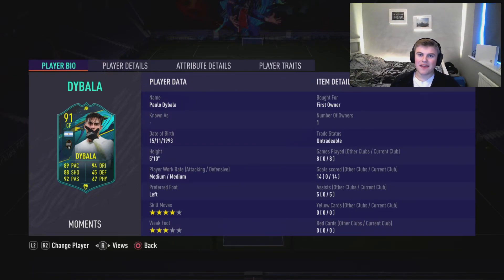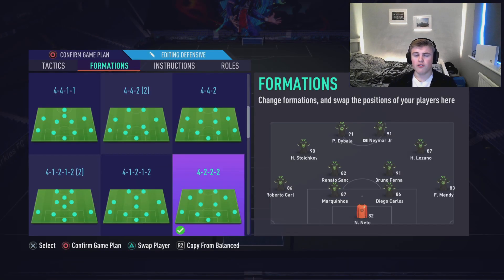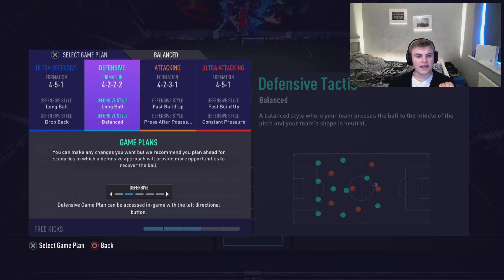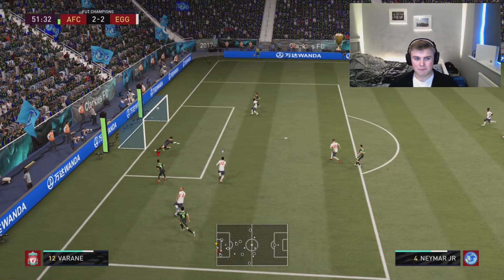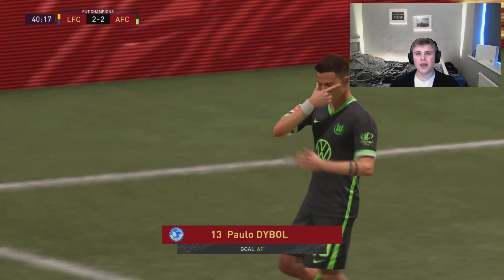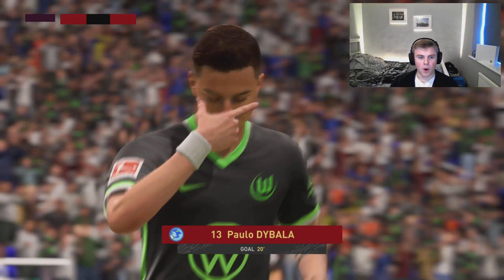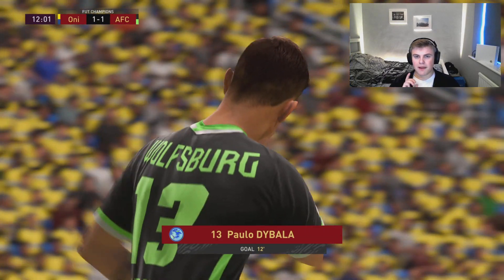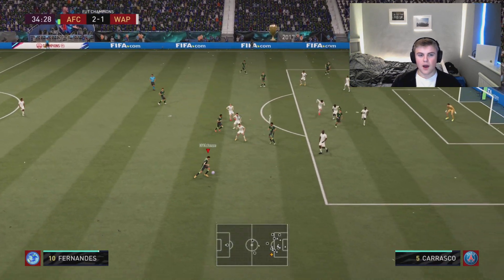PLAYER MOMENTS PAULO DYBALA FUT CHAMPIONS REVIEW!!!!!!! FIFA 21 ULTIMATE TEAM!!!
PAULO DYBALA PLAYER REVIEW IS HERE

We Cover all Fifa 21 content